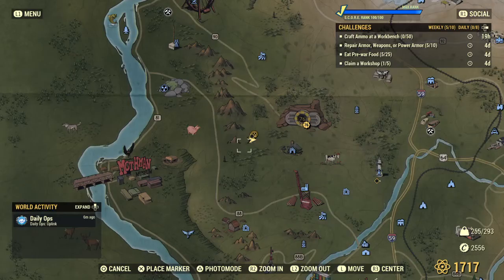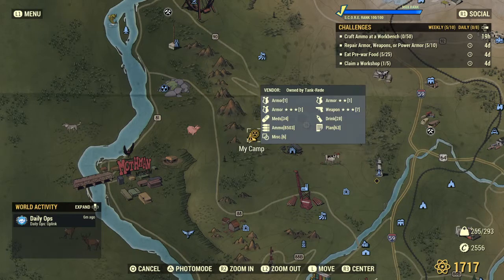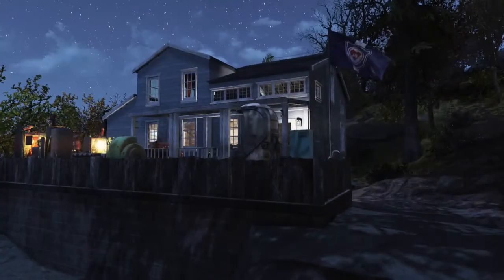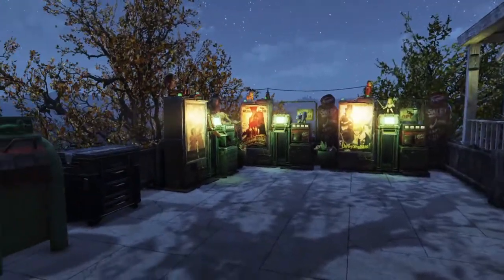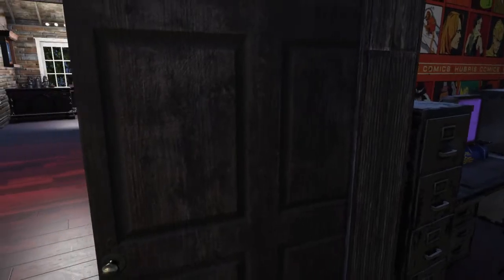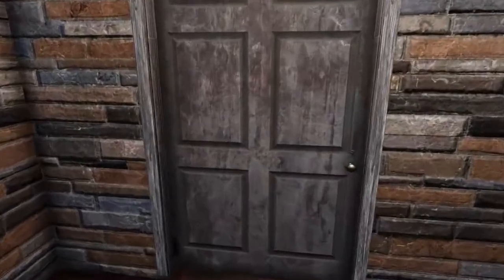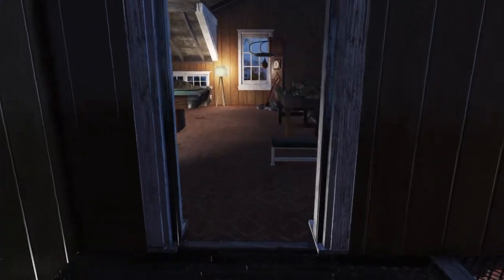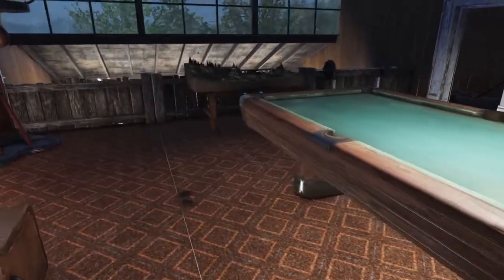Fallout 76 - House with a Secret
Grayson, my self-professed superhero, wants to show you his house and share a little secret!